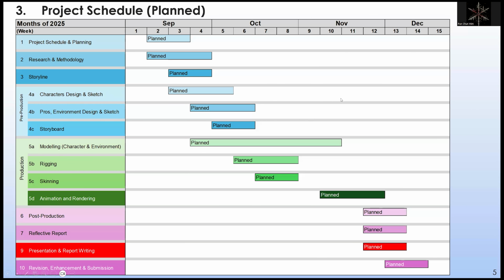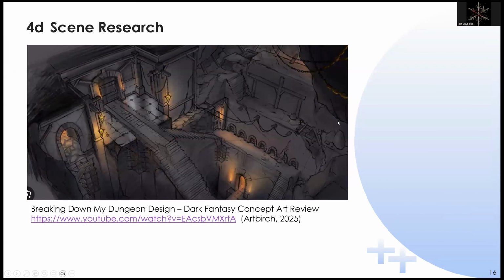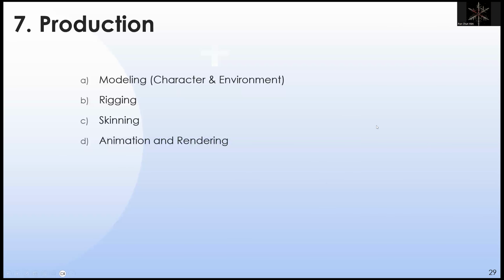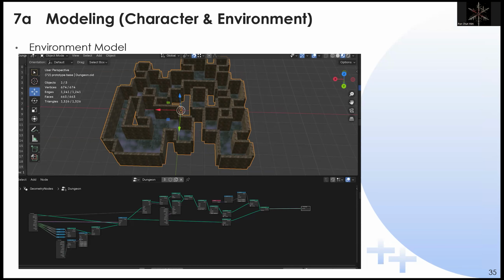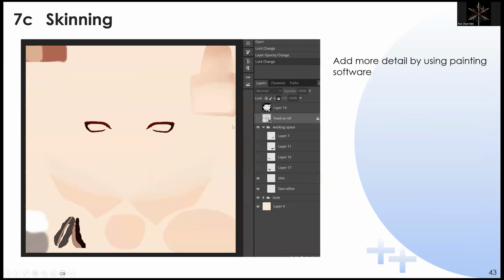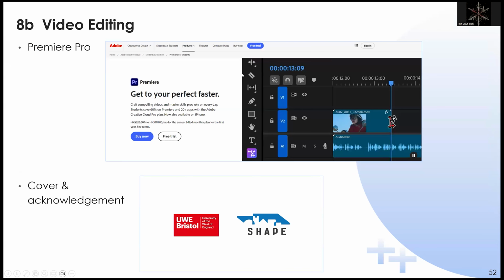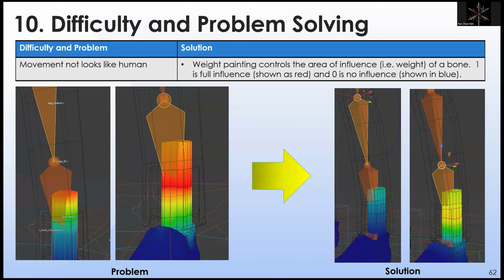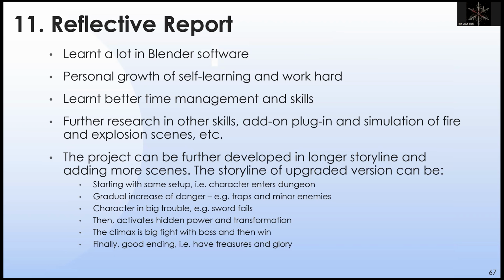3DMA Final Presentation